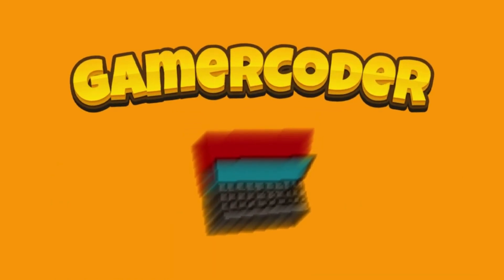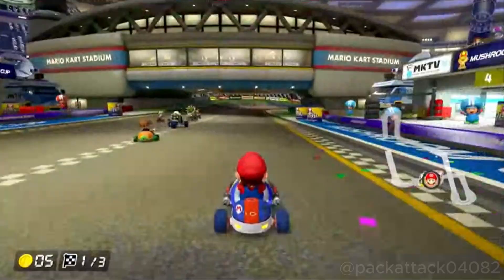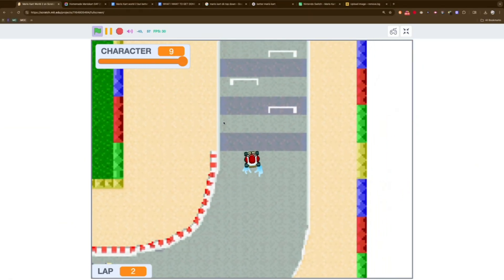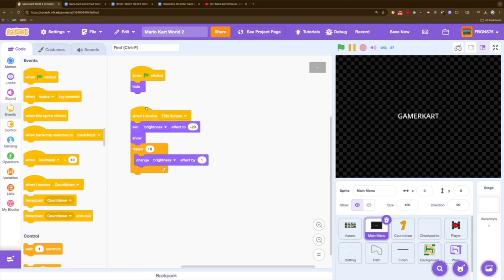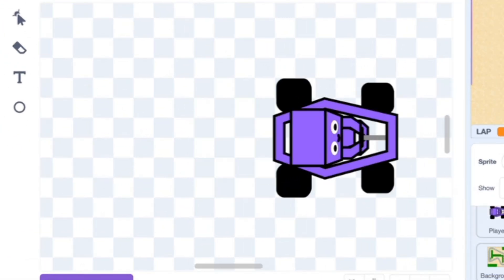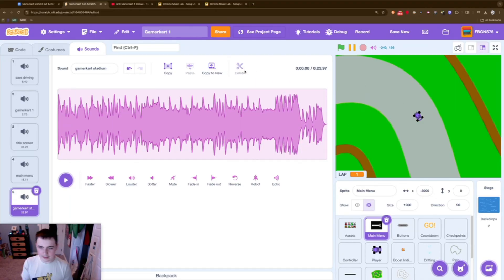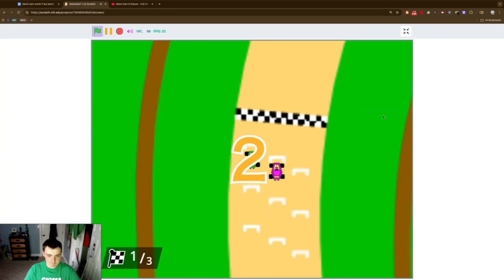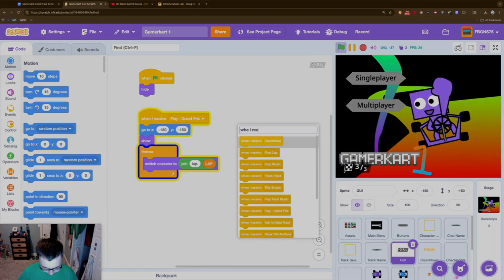How I Made Mario Kart in Scratch in Just 7 Days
NINTENDO made Mario Kart World! Here's what I did:
I set myself a huge challenge: recreate Mario Kart in Scratch in only 7 days.
With custom tracks and racing mechanics, I tried to bring this iconic game to life in a new way. It’s a bit rough around the edges, but it works—mostly.

Can Scratch really handle the speed of Mario Kart? Watch and find out!